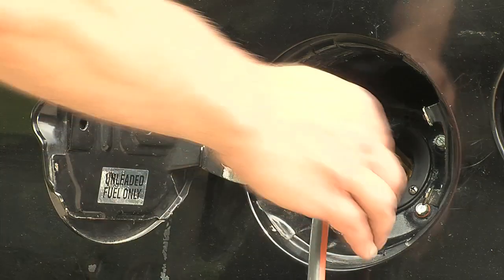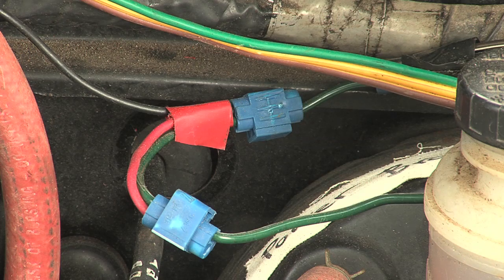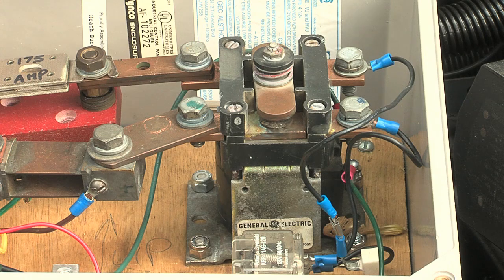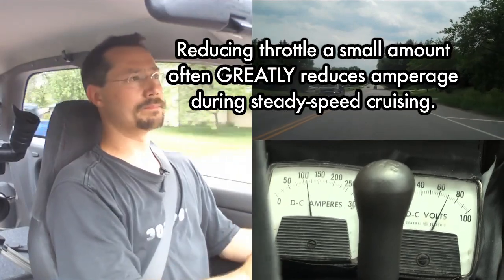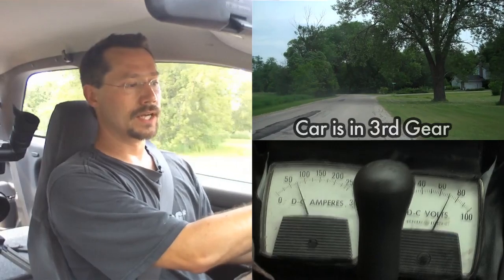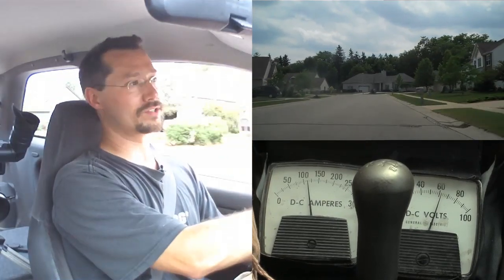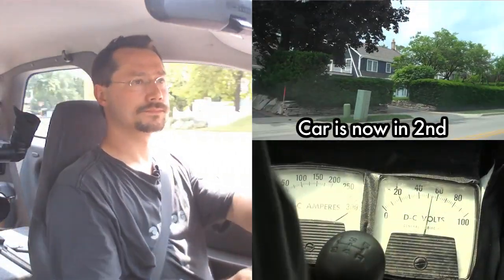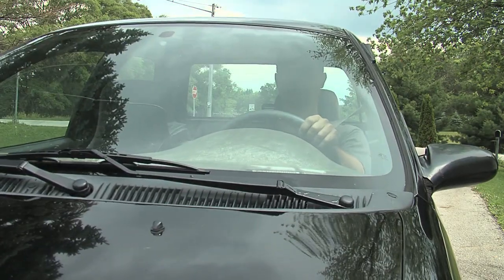15 Build Your Own Electric Car: Driving the Car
With the electric conversion complete, let's hop in the car and go for a spin! We talk about shifting without a clutch and the electric car driving experience.
This is the final section of the original BUILD YOUR OWN ELECTRIC CAR DVD, and includes end credits and previews for other titles.

There are still a few copies of the original DVD for sale. Besides the video, the set also has a DVD-ROM with photos, web clips, and documents from the project.